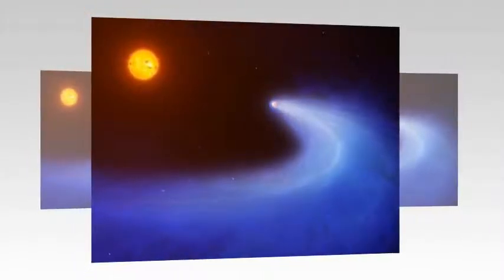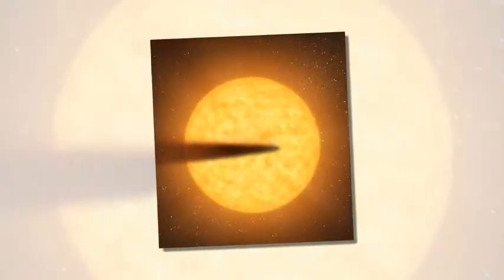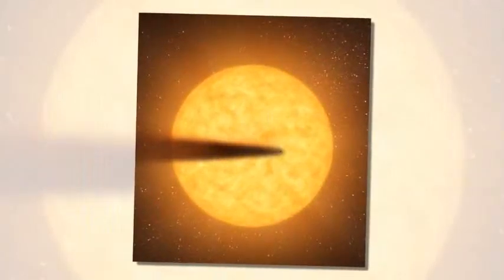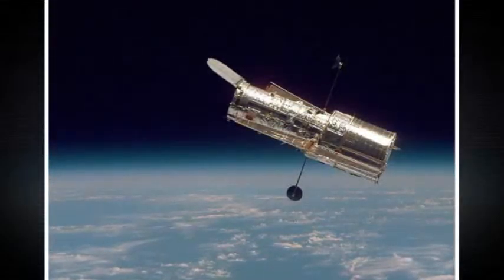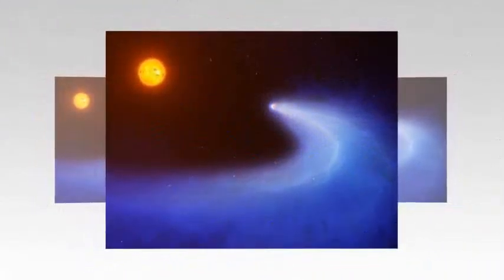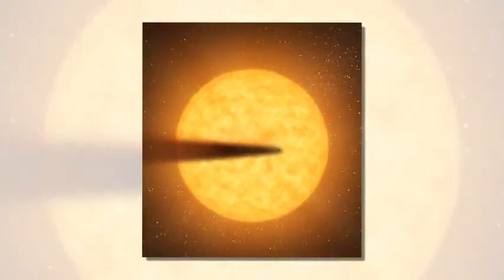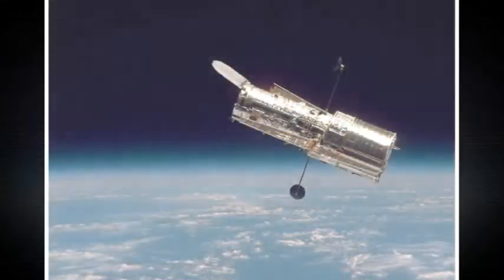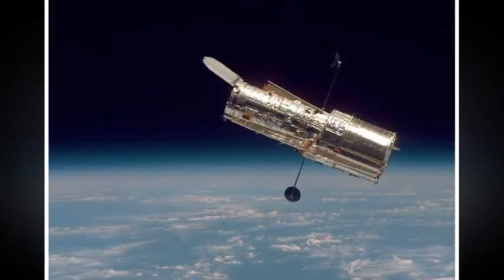The exoplanet that thinks it's a COMET: Huge hydrogen tail could help scientists hunt for oceans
The exoplanet that thinks it's a COMET: Huge hydrogen tail could help scientists hunt for oceans on habitable worlds

A planet outside the solar system with a giant comet-like tail has been found

The immense cloud of hydrogen from the Neptune-sized world obscures the view of its host star, a red dwarf, as the planet orbits.

The discovery could help astronomers find habitable exoplanets, as hydrogen from evaporated ocean water around other worlds could be spotted with the same technique.

The planet in this discovery, led by the University of Geneva (UNIGE), is not thought to be habitable.

But GJ 436b, as it is called, could help explain the formation of so-called super-Earths, in addition to helping astronomers find extrasolar oceans.

The planet may also indicate what will become of Earth’s atmosphere in the next four billion years.

And it could reveal why our planet has no hydrogen outside its atmosphere, despite being abundant there more than four billion years ago.